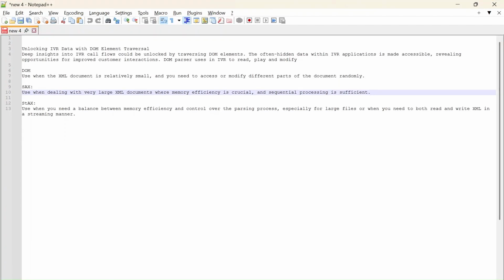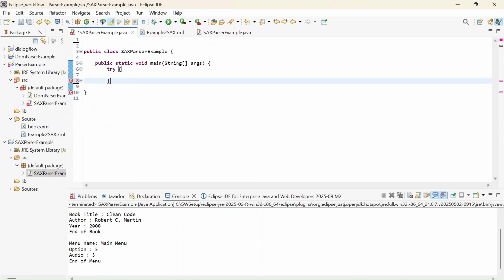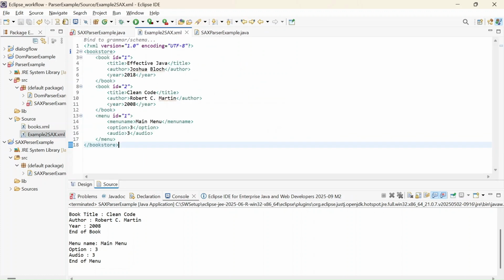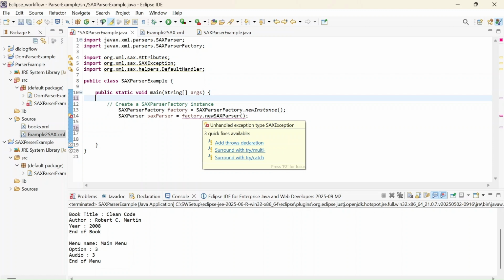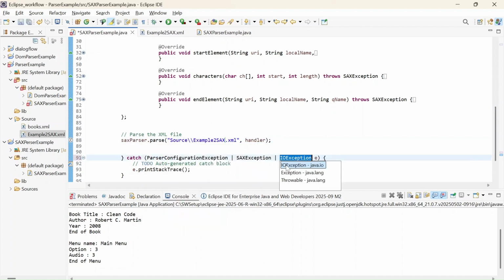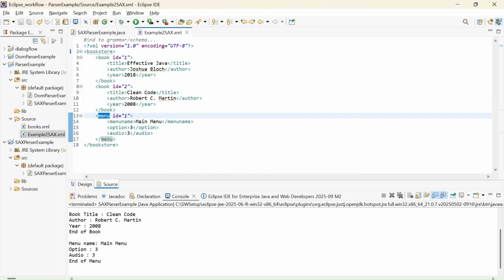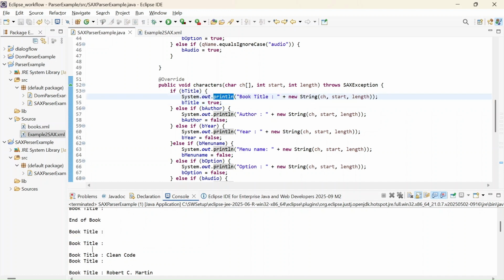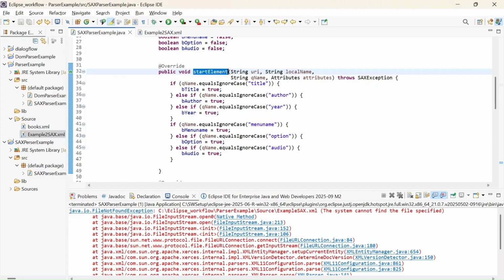Chapter 14 - Dynamic IVR Menus with SAX Parsing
Dynamic IVR Menus with SAX Parsing will be explored in this video, offering a deep dive into creating flexible and responsive interactive voice response systems. Viewers will gain insights into how SAX parsing can be utilized to build IVR menus that adapt in real-time, enhancing user experience.